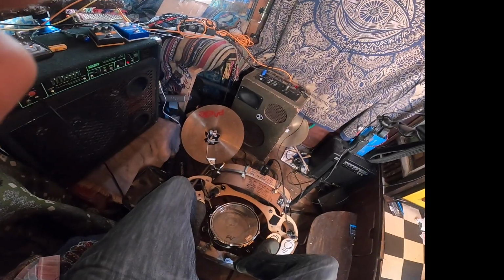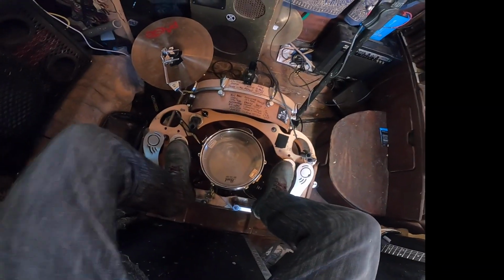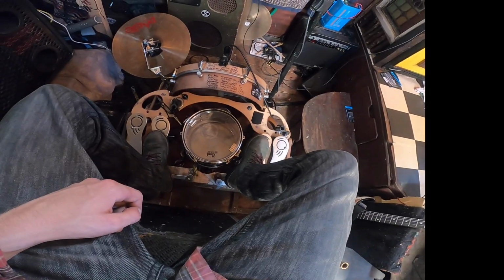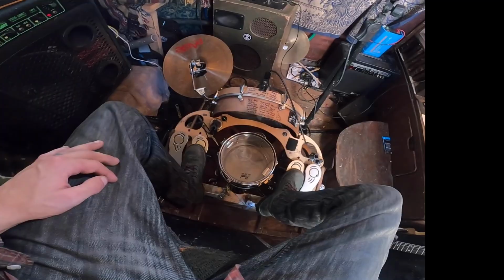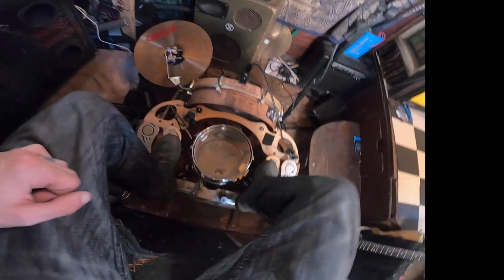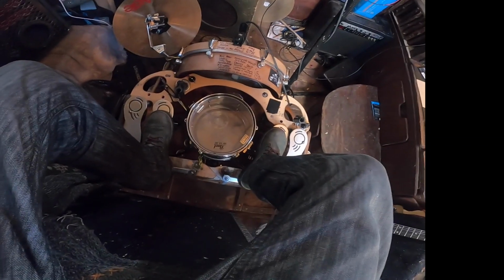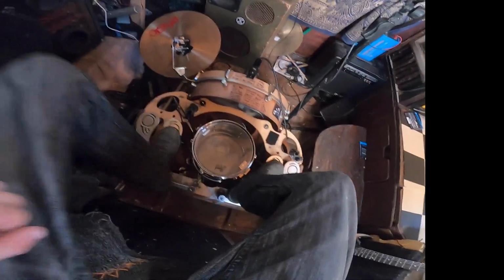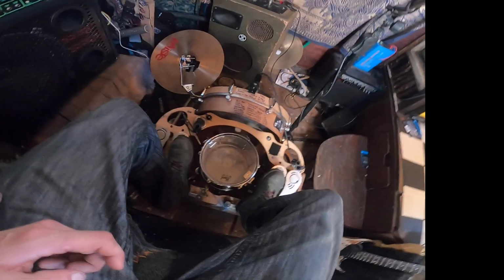Sounds From The Van #3 - How I play the Farmer Footdrum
The more you buy the cheaper they get.

If you want to get a Vinyl, CD or listen to my music on Spotify, Apple Music etc. you can do that

Peace n love ❤️🌈😊🤘
Cam